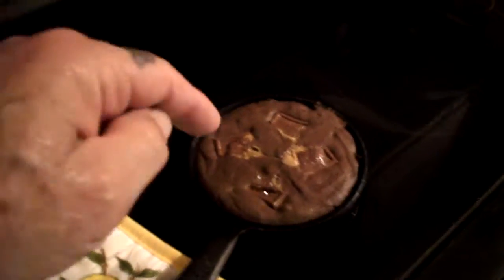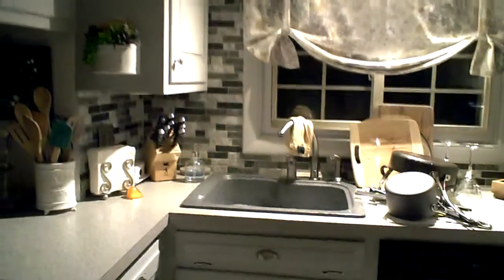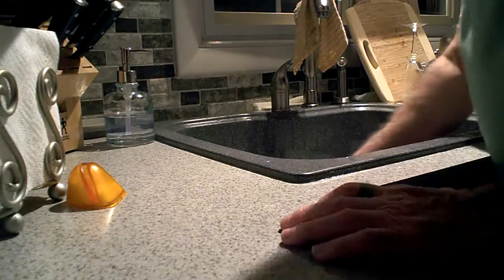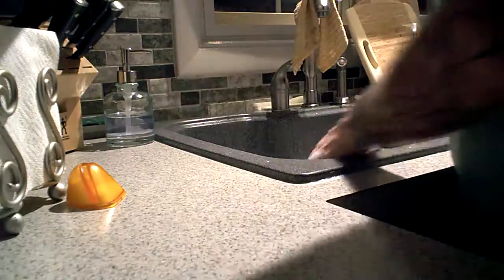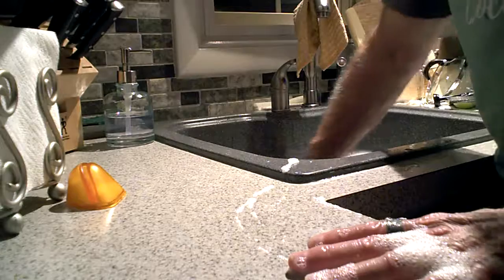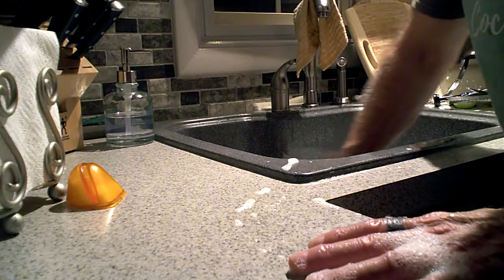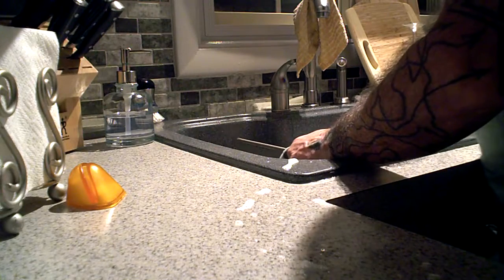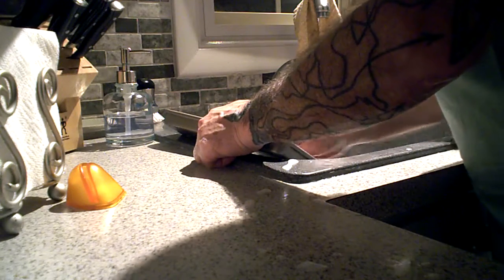the after supper clean up...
and this brownie was dry and I needed milk to wash it down...